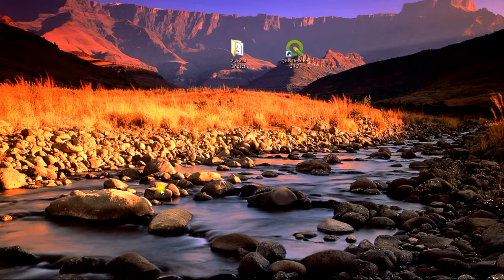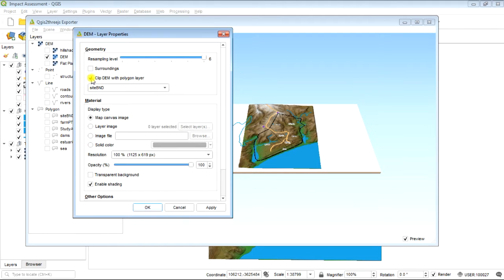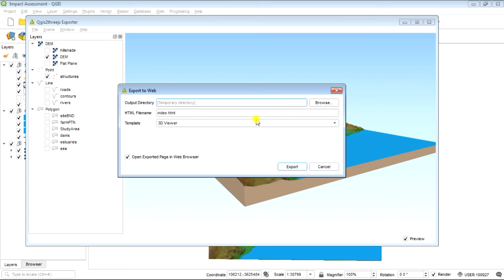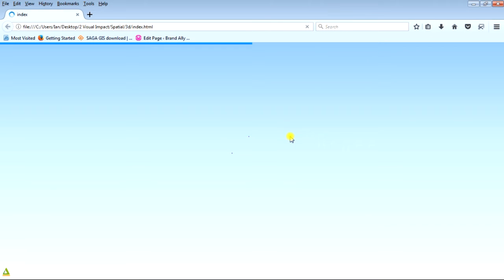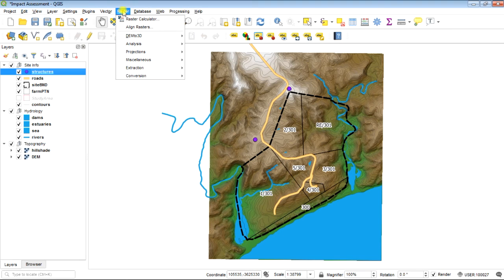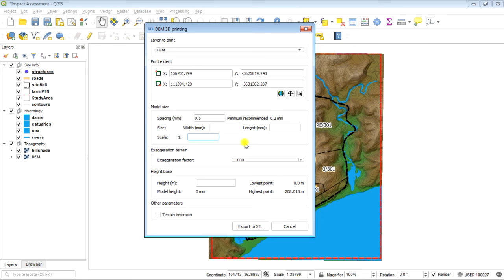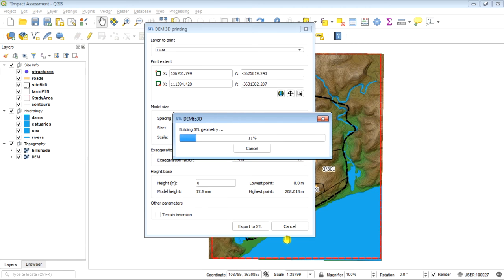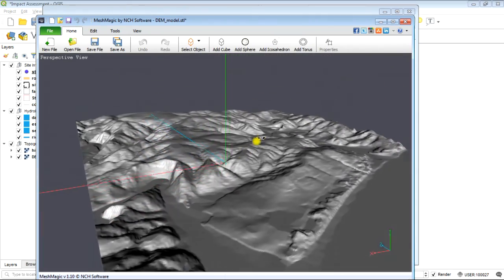QGIS 3D Modelling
Using QGIS plugins to create 3D digital models and export them to STL format for printing.

A brief video the explore the setting for 3D plugins in QGIS.